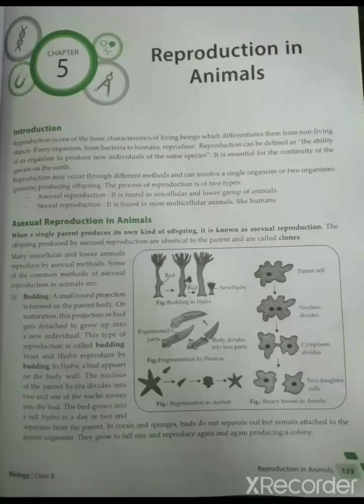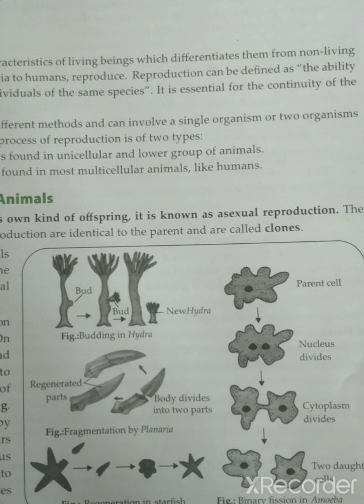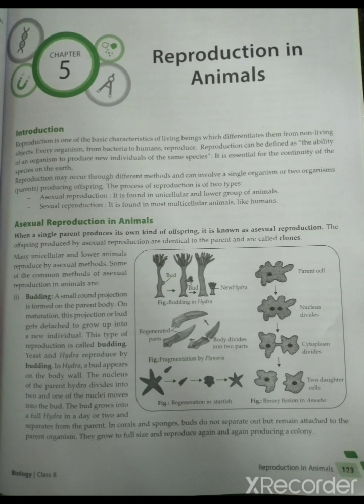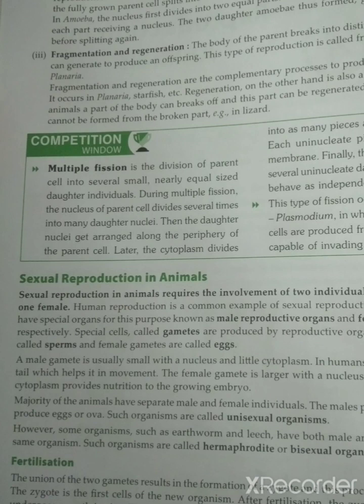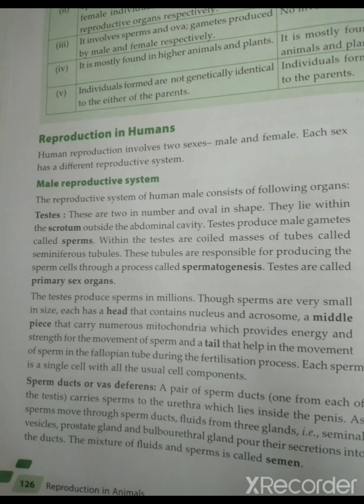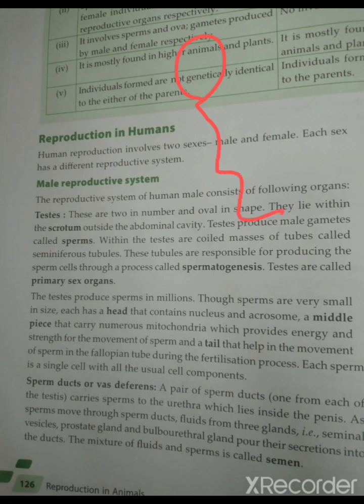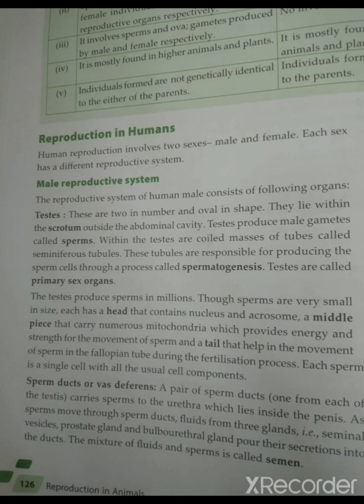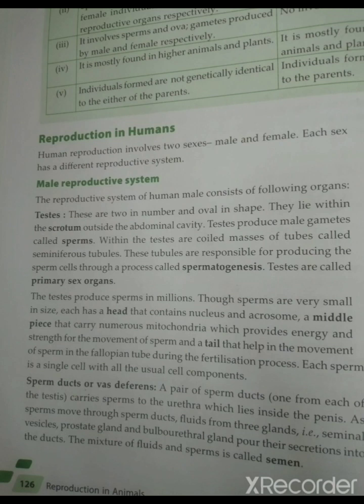Tnpsc -General science-Reproduction in animals -Group 1,1a,Fisheries exam- Ncert Class 8